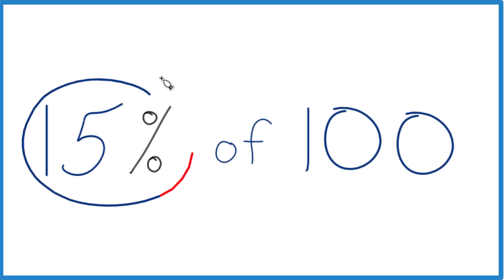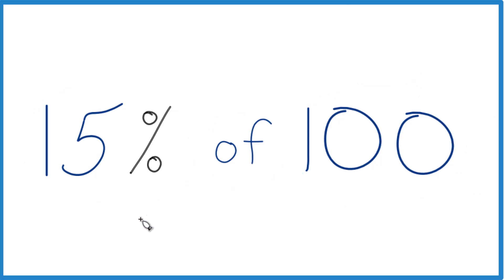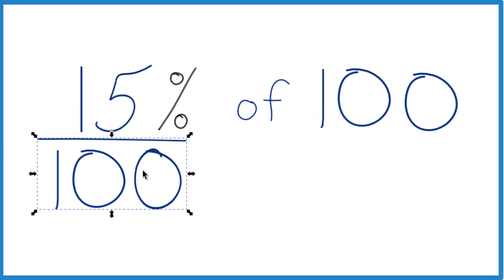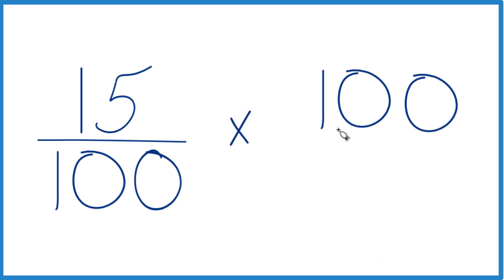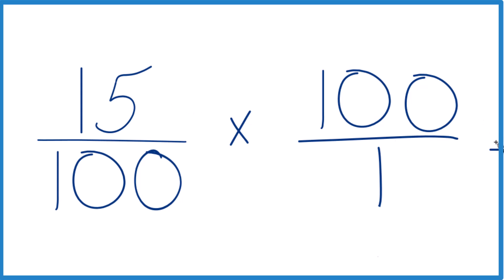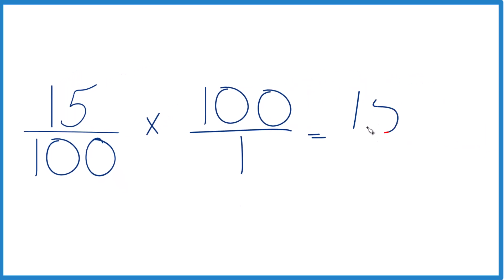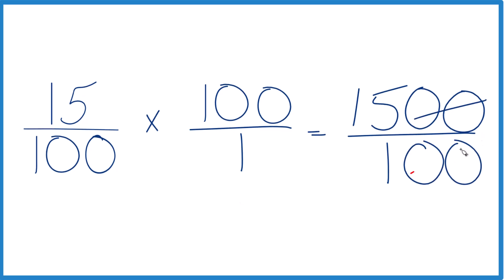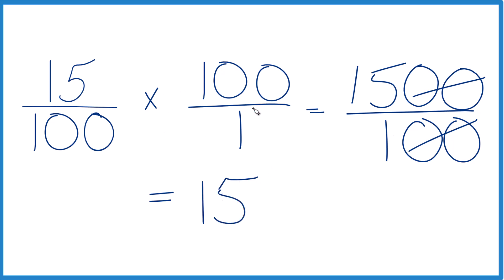How to Calculate 15% of 100 (Fifteen Percent of One Hundred)